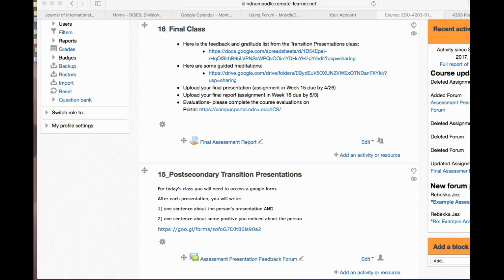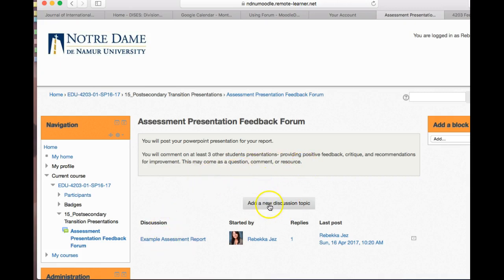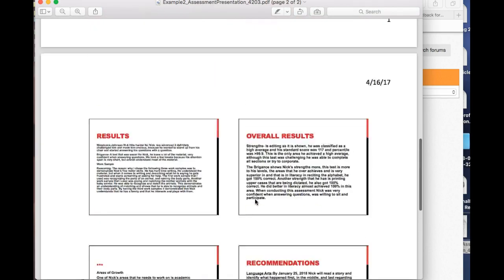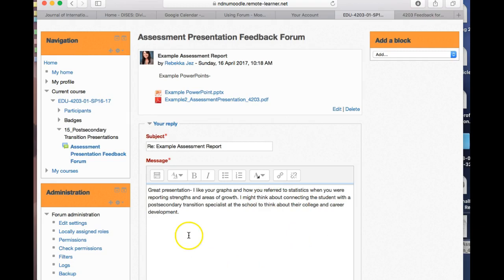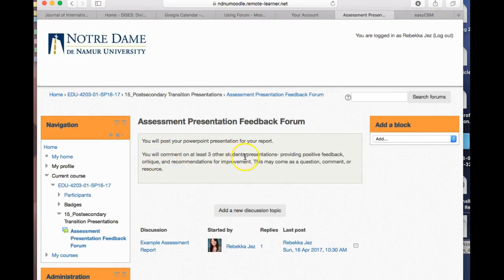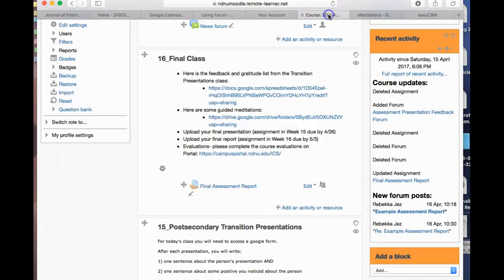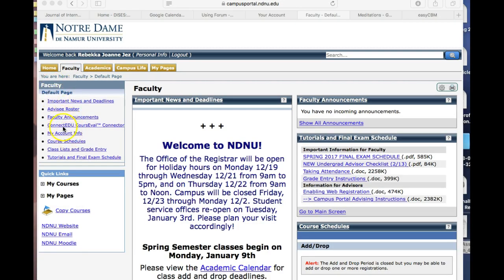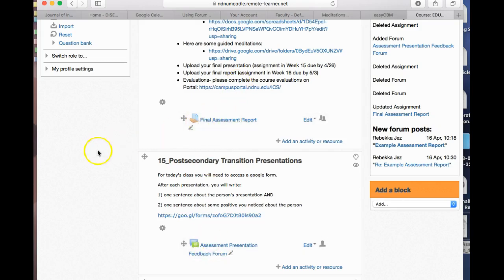16_Final Class_Assessment Report Presentation and Report4203